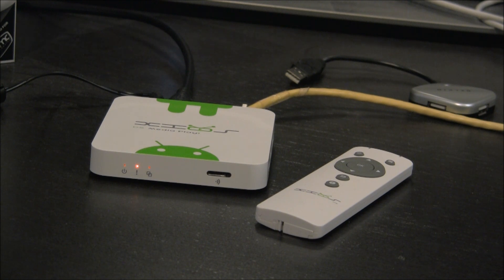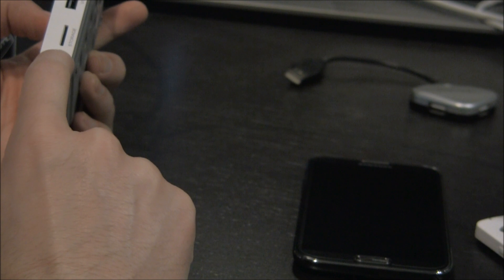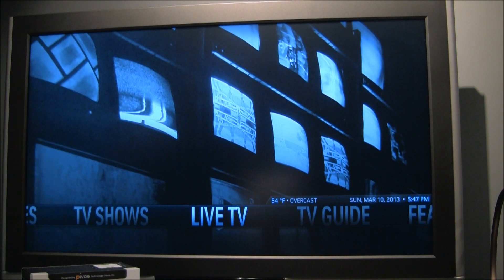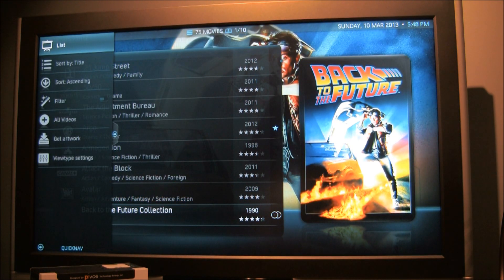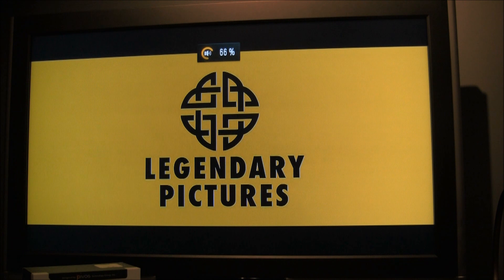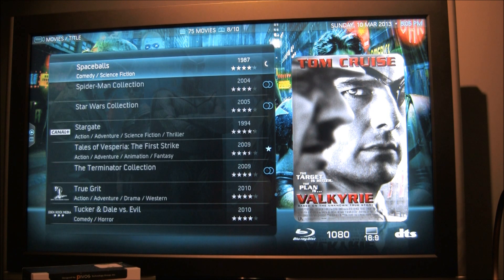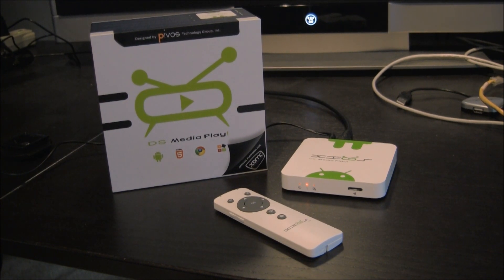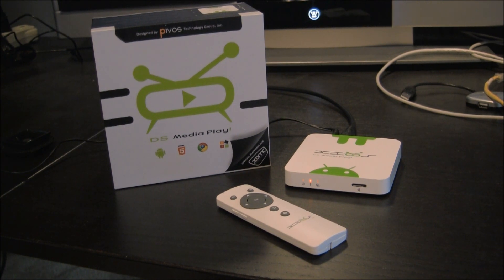Demo - Pivos Xios XBMC-Linux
Pivos Xios M3 Flashed with the 1/23/2013 Linux Firmware.